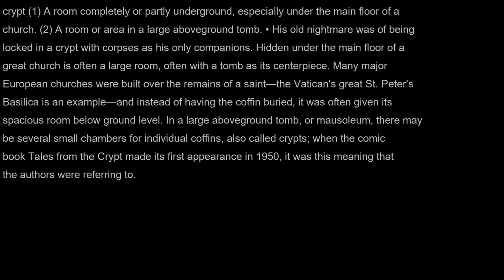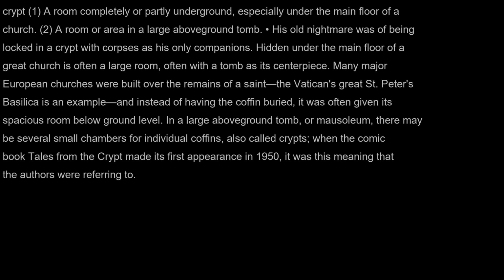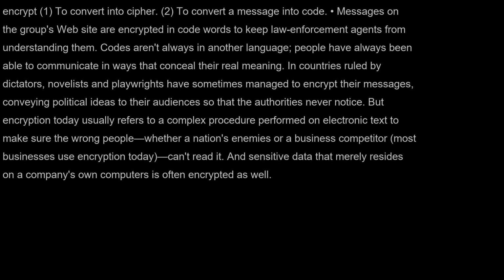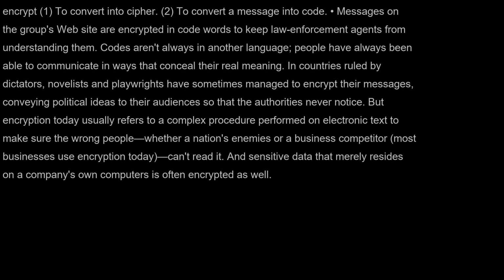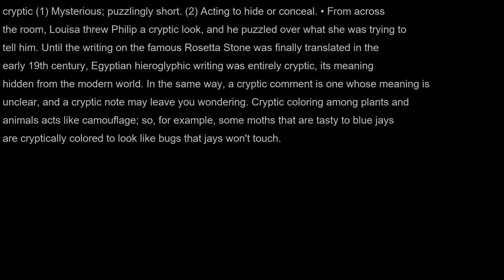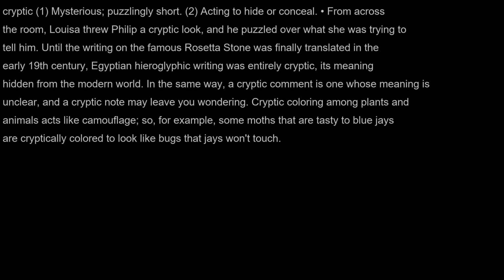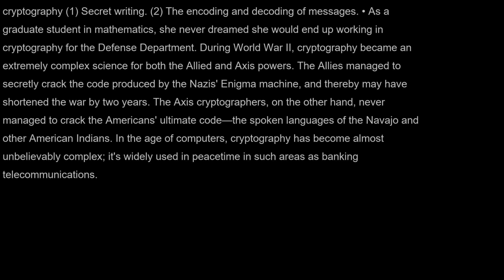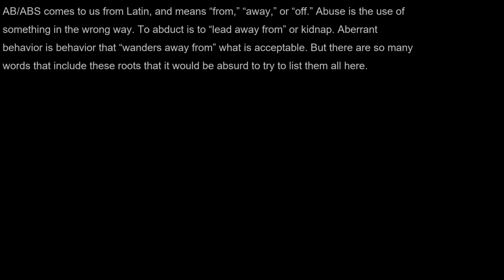AudioBook | Merriam-Webster's Vocabulary Builder | Unit 14 | Part 1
Are you looking for a fun and effective way to improve your vocabulary and learn new words? If so, you might want to check out this audiobook that I made based on the Merriam-Webster Vocabulary Builder book. This book is a great resource for anyone who wants to expand their working vocabulary and understand the roots of English words. It covers 1,200 words and 240 roots derived from Greek and Latin, and introduces 2,300 more words that share the same roots. It also provides informative and entertaining discussions of each word and root, as well as quizzes to test your knowledge.

In this audiobook, you will hear me read each word, its definition, its origin, its usage examples, and its related words. You will also hear me read the quizzes and their answers at the end of each unit. You can listen to this audiobook while driving, walking, working, or relaxing. You can also follow along with the book if you have a copy of it. By listening to this audiobook regularly, you will be able to enrich your vocabulary, enhance your communication skills, and enjoy the beauty of language.

I hope you find this audiobook useful and enjoyable. Thank you for listening. 😊